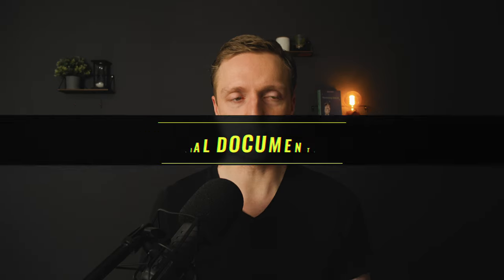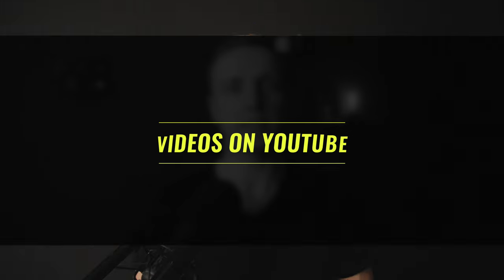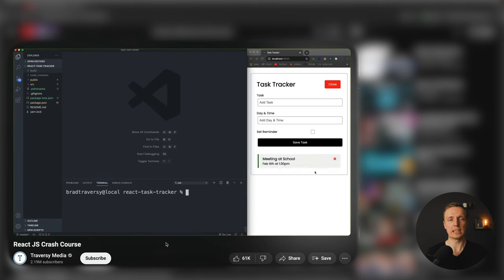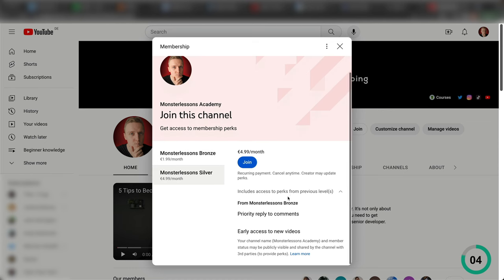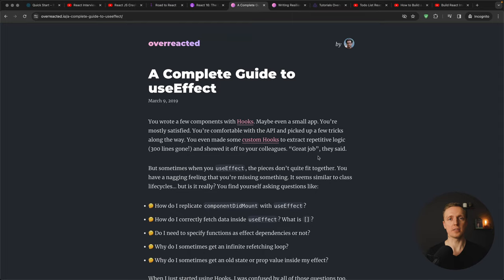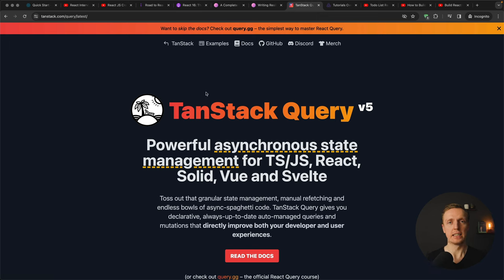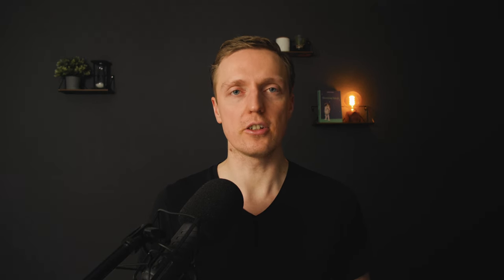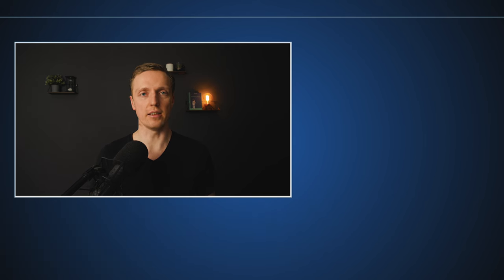Best React Resources to Learn From - Speed up Your Knowledge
Here are best React resources that you can use to learn React framework. I cover here best free and paid resource including Youtube videos, Udemy a book and some awesome articles.

TIMESTAMPS
0:00 Introduction
0:11 Official documentation
1:04 Youtube videos
2:11 The book and Udemy
3:46 Articles
4:34 Libraries
5:27 Full apps